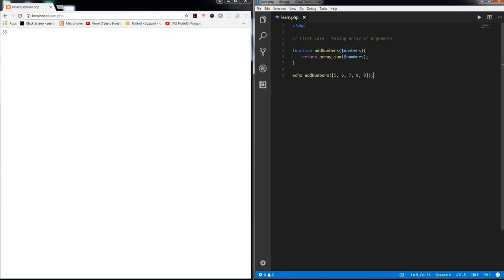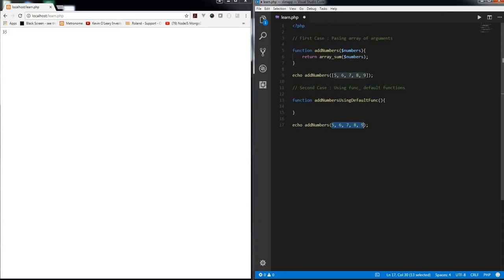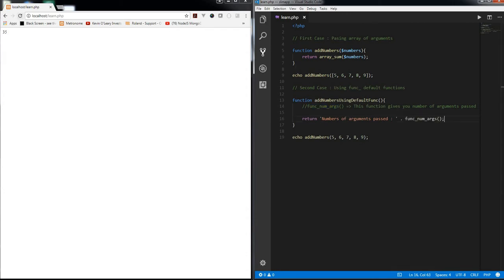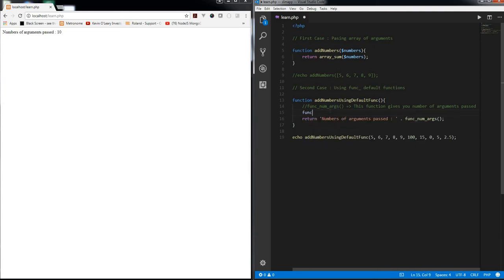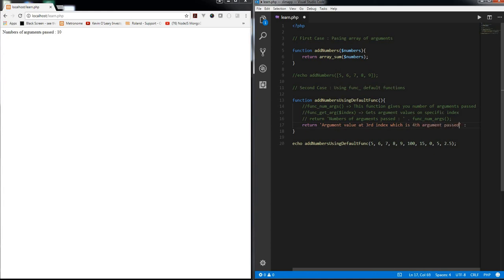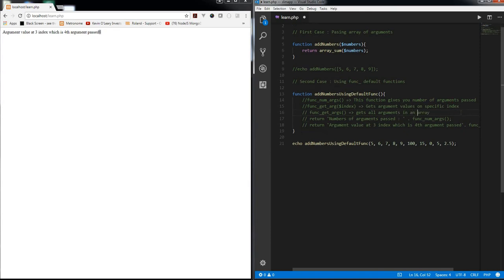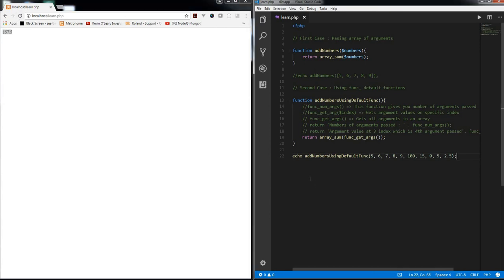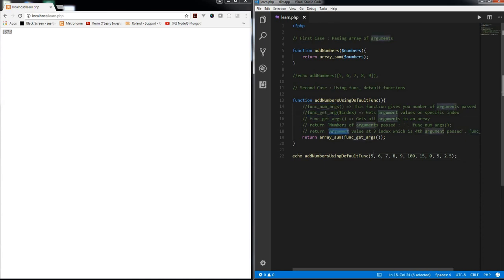PHP - Function having flexible number of arguments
Some under the hood, interesting concepts of PHP